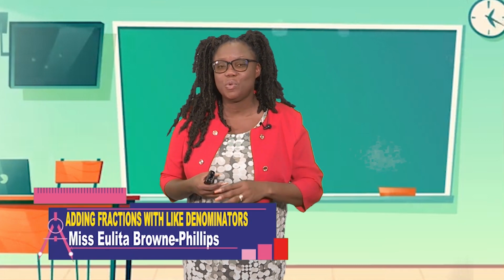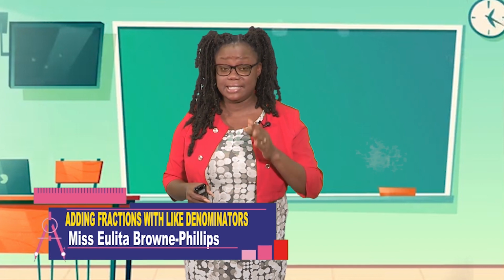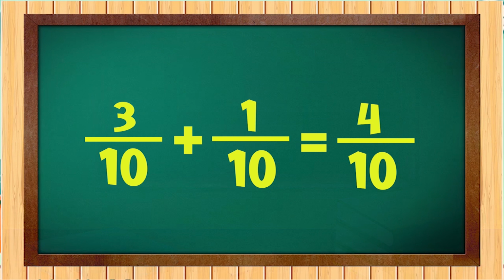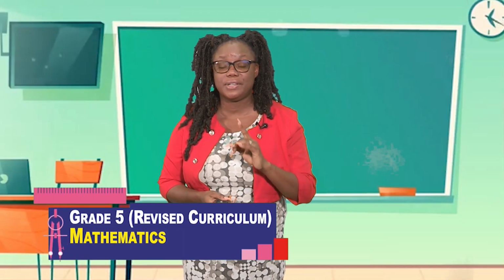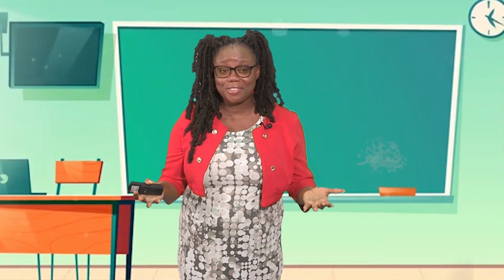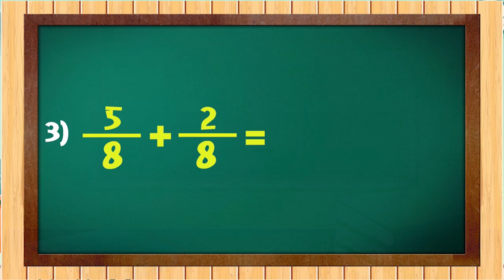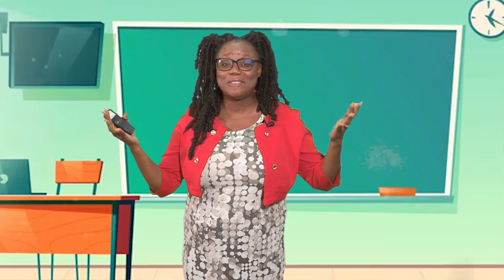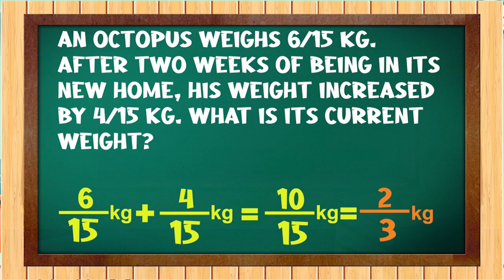Mathematics - Grade 5: Adding Fractions with Like Denominators